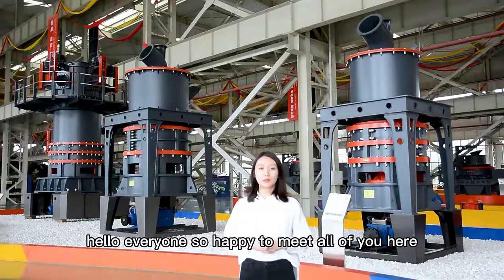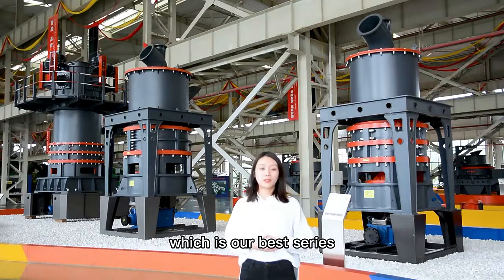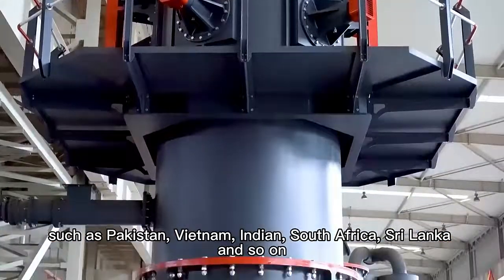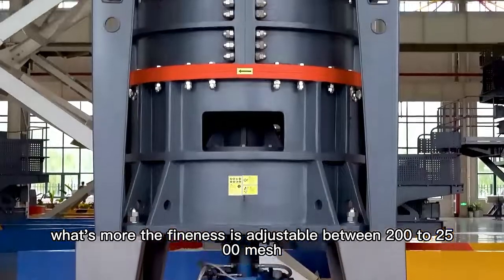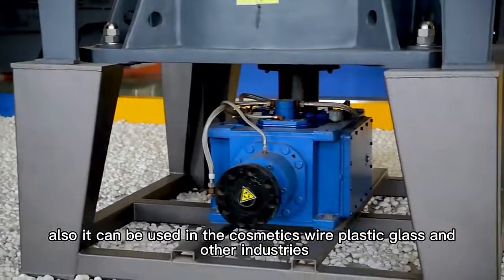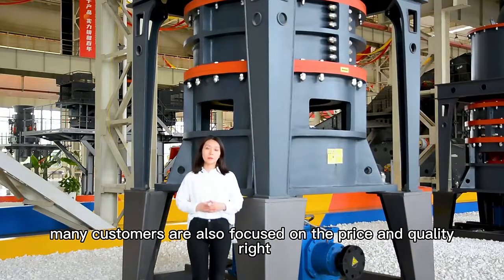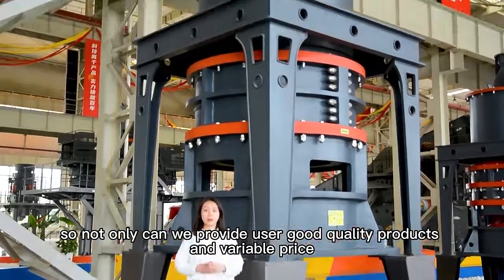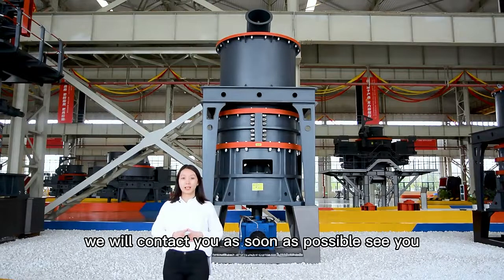HGM Micro Powder Grinding Mill for Limestone, Calcite, Dolomite, Marble Processing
HGM micro powder grinding mill is Shanghai Clirik star product, can be used in more than 100 kinds of minerals which hardness no more than 6 powder processing, the powder fineness made by HGM micro powder grinding mill can be adjusted between 150-3000  mesh.

Do you want to know more details about this HGM micro powder grinding mill, if you are, you are welcome to leave your email and whatsapp here, we will share more details, such as: product catalog, parameter, quotation to you.